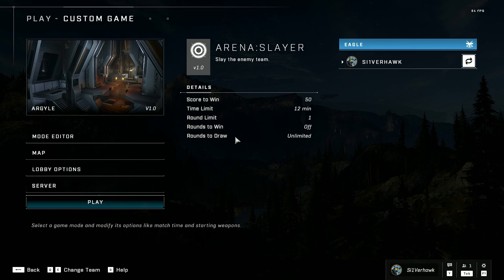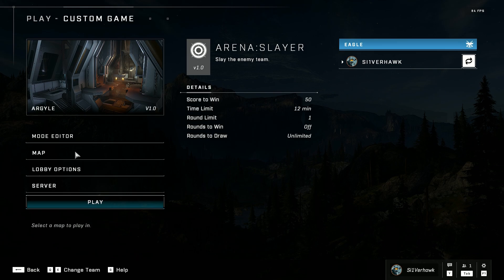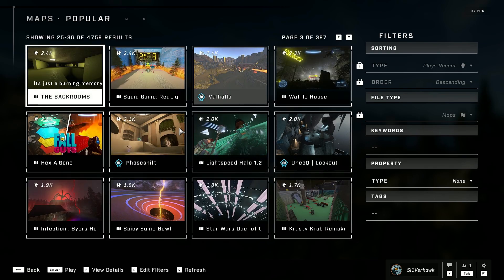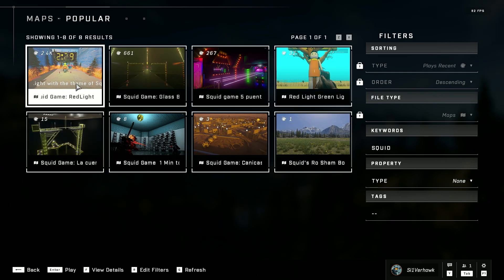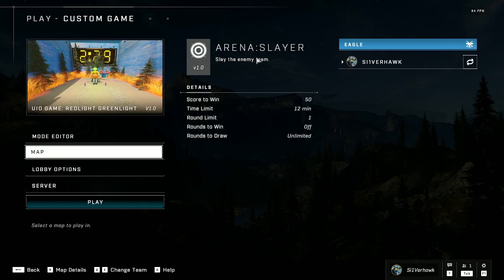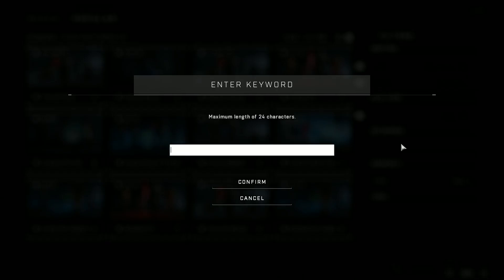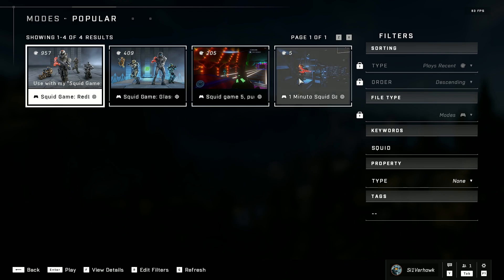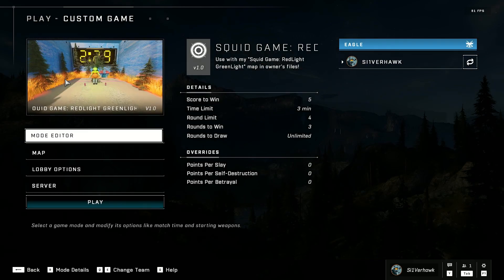Squid Games Red Light Green Light - Halo Infinite - Quick Tutorial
Here is another lunchable quality video. Just some good ole' Turkey and Cheddar sandwich lunchable meal with an oreo cookie. I try my best to make the videos wacthable. If you have any suggestions please leave in the comments.

Video edited by yours truly.

USE CODE:  SI1VERHAWLK

What are you doing this far deep? Ya weirdo, no easter eggs down here.